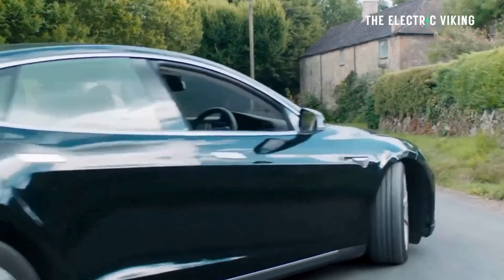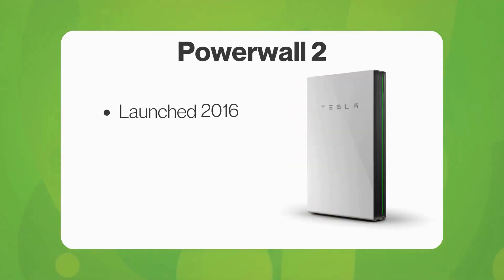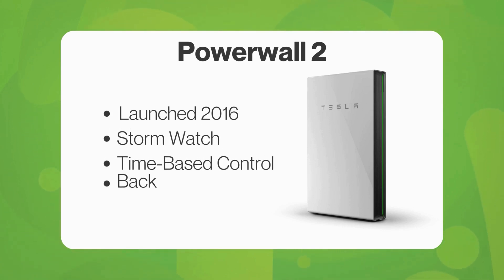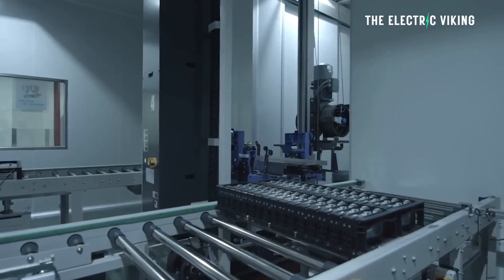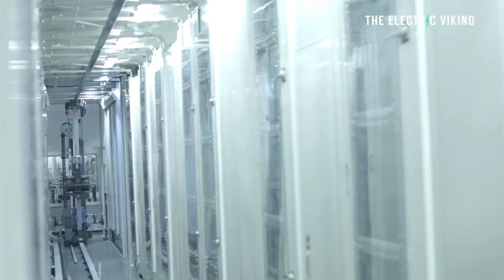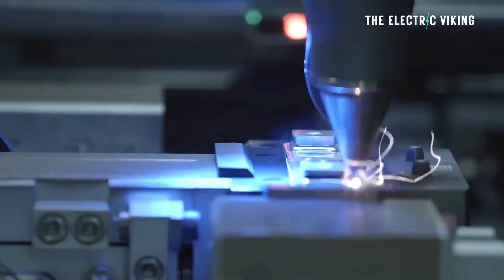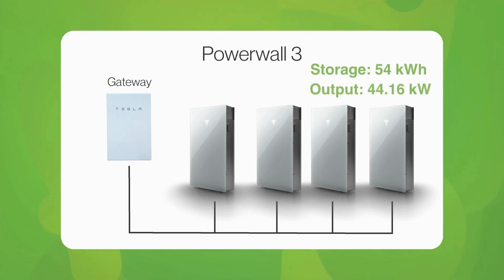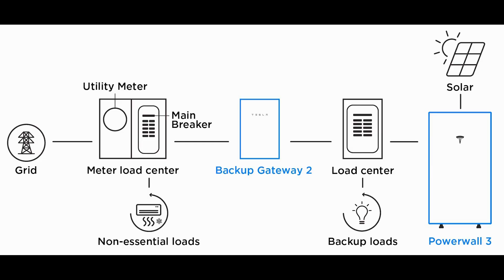Tesla Powerwall 2 vs Tesla Powerwall 3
☀️⚡ Tesla’s Powerwall 3 is a significant upgrade from Powerwall 2, offering major advancements in output, efficiency, and flexibility.

We bring you the latest updates, in-depth product reviews, and expert insights on solar panels, Tesla Powerwall, off-grid setups, and more. 🌍🔋